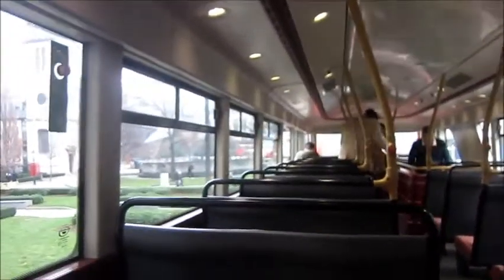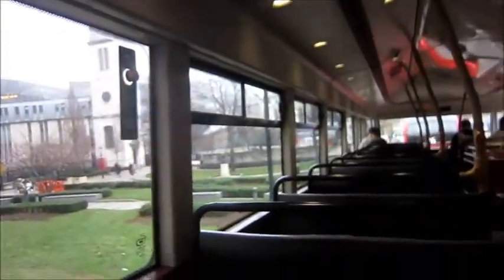Routemaster Comments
Boris buses have windows that are too small. It makes them really dark & not tourist-friendly.